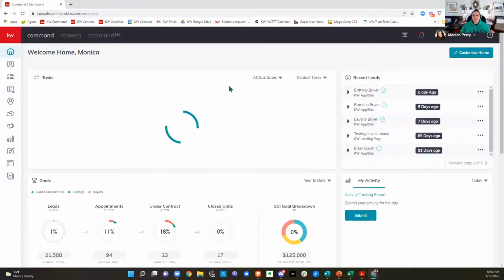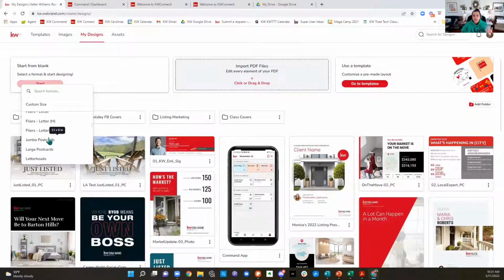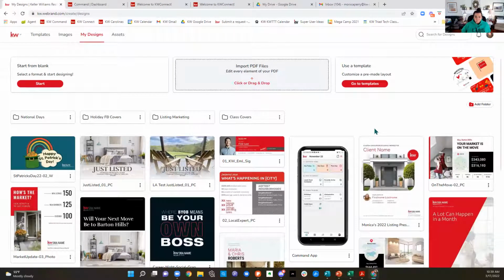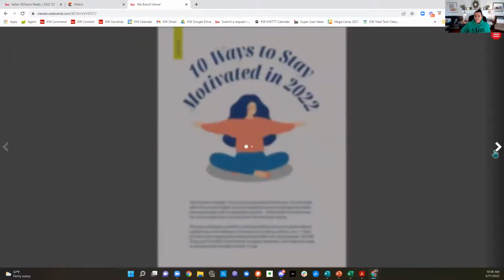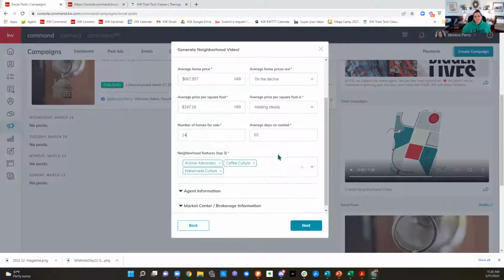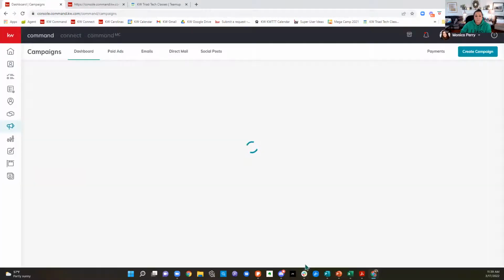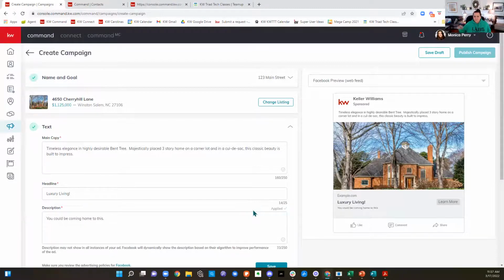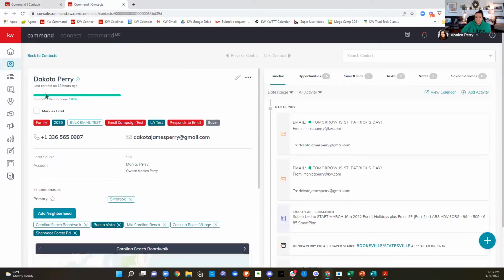March 2022 BootCamp Day 4 Designs and Campaigns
It's day 4 of Boot Camp and my favorite day of the week! Today we get to go over Designs where you get to create social media content, flyers, presentations and emails to be used with Campaigns and SmartPlans! We also went over the Campaigns applet where we get to schedule out awesome social media posts, send direct mail post cards, send out bulk emails, and of course create paid ads in Facebook and Instagram!! Get your message out to the masses!